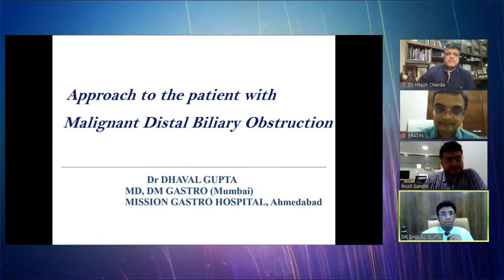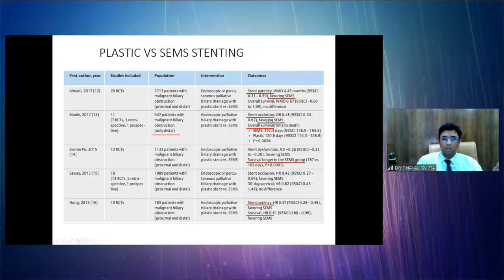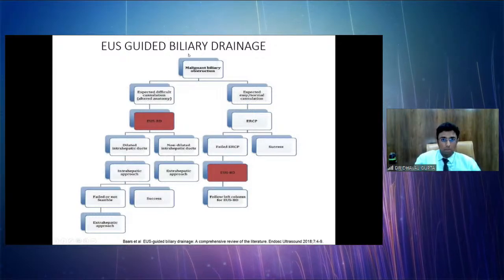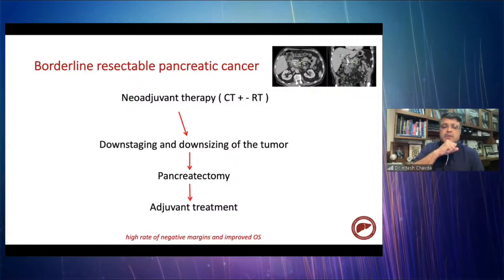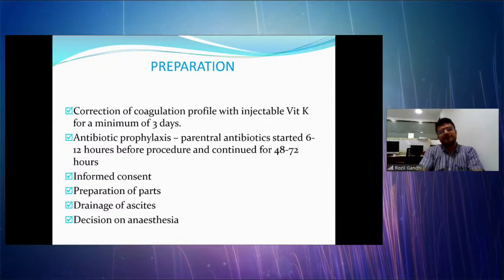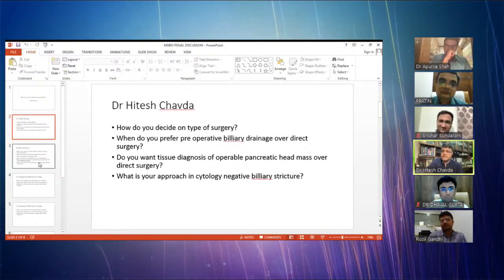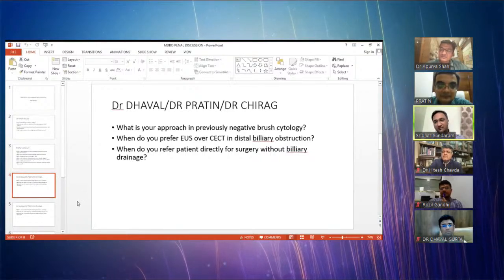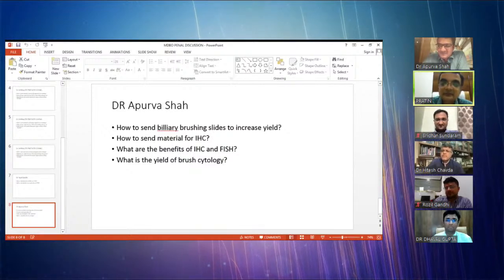Approach To The Malignant Distal Biliary Obstruction